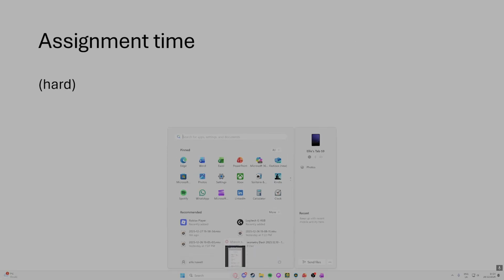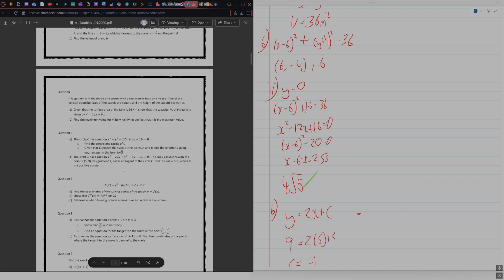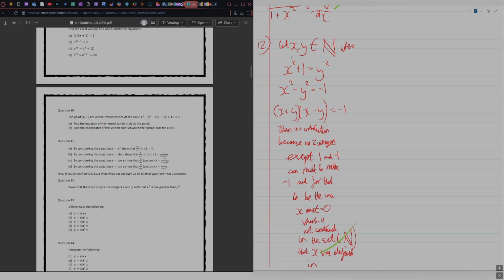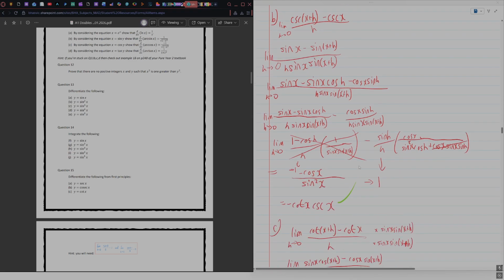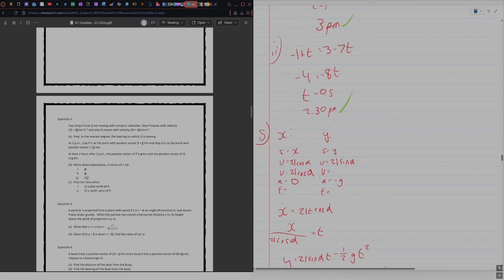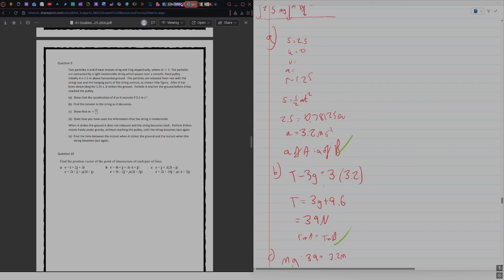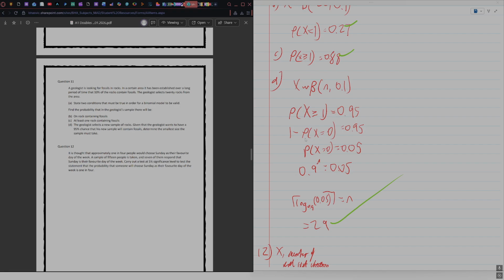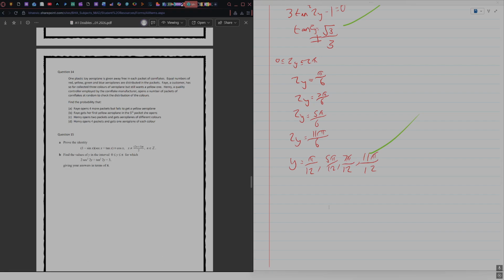BHASVIC A1 Doubles week 14 assignment + summary